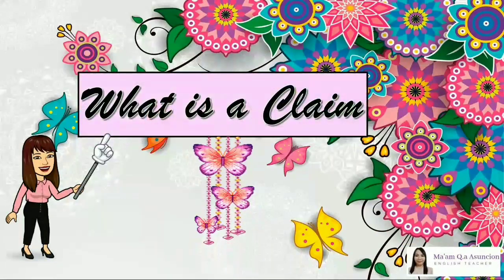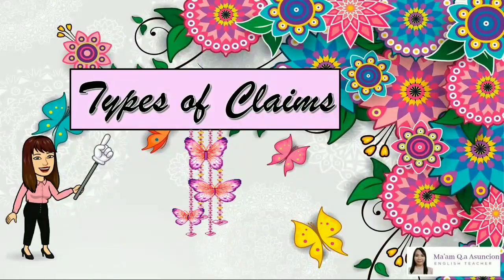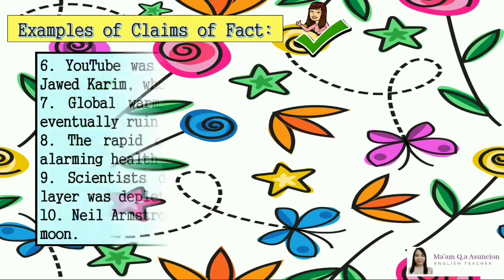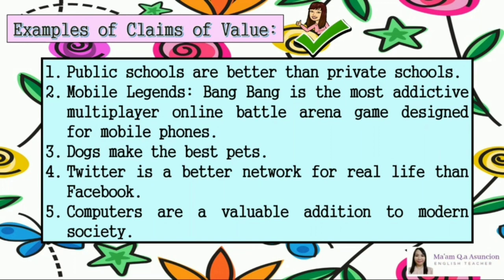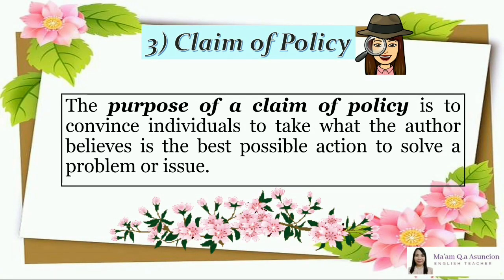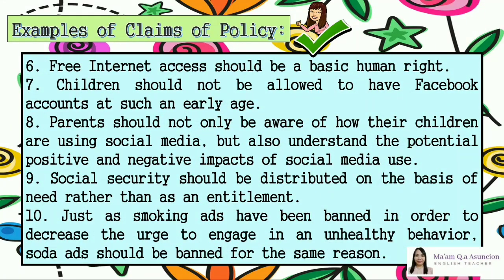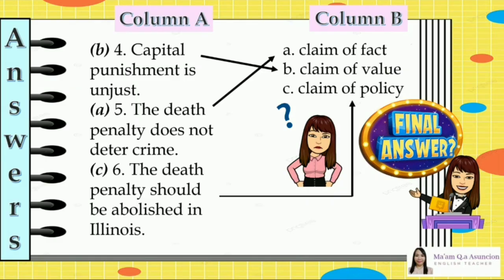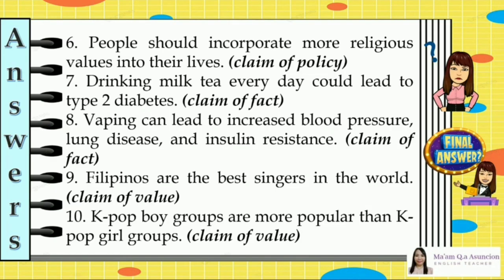ENGLISH 10 QUARTER 2 WEEK 4: CLAIMS OF FACT, VALUE AND POLICY [Educational Video]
SECOND QUARTER  ENGLISH 10 WEEK 4 LESSON

This is based on the MELC (Most Essential Learning Competencies).

MELC #4: Formulating claims of fact, value, and policy

Students and teachers may use this as supporting material for this competency.

Follow me on:
Facebook Page: Teacher Q.a Asuncion Official